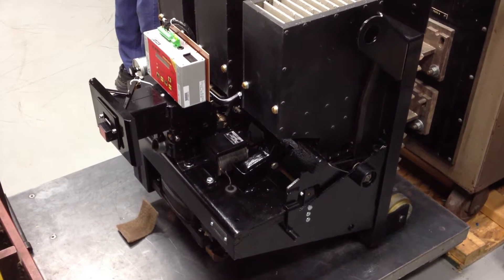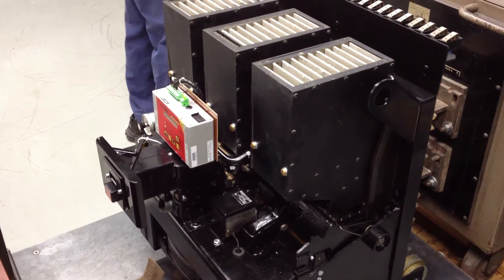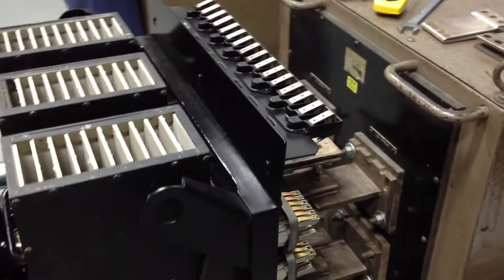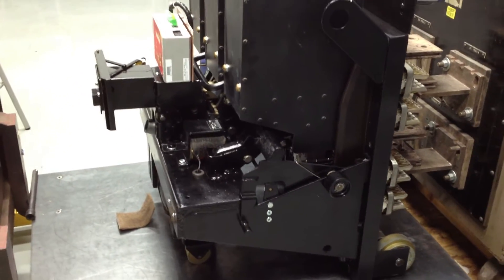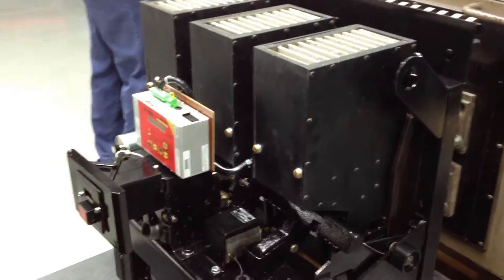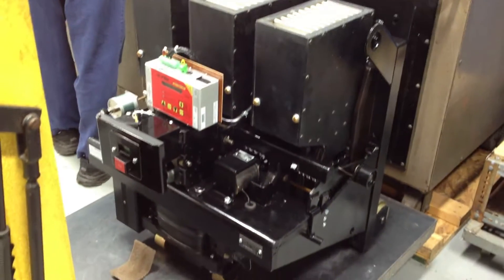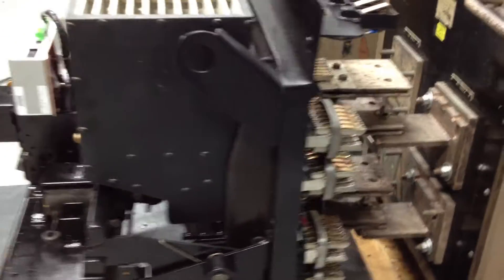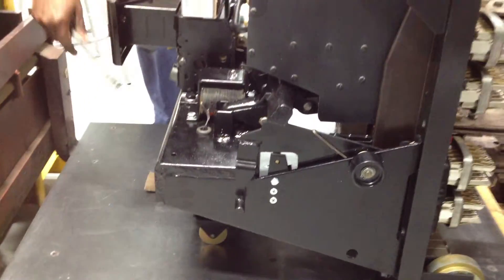DB-75 , Westinghouse DB-75 Circuit Breaker , 3000 amp 600 volt Class A Reconditioned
DB-75 , Westinghouse DB-75 Circuit Breaker , DB-75 3000 amp 600 volt Electrically Operated Class A Reconditioned Circuit Breaker , DB75

DB-75
Westinghouse DB-75 Circuit Breaker

3000 amp
600 volt
3 Pole
Electrically Operated
Drawout

Class A Reconditioned with URC AC Pro Solid State Kit
Loose DB-75 circuit breaker parts
Westinghouse DB-75 switchgear

NAS can recondition and retrofit your DB style circuit breakers. Ask about our "Recondition Swapout Program"

Every Class A Reconditioned Westinghouse DB-75 circuit breaker will be tested with report and backed by our 1 year warranty.

for more DB parts. We are adding more items everyday.

Westinghouse DB-75 Renewal Parts

Actuator , 692C706G01 ,

Amptector IA Retrofit Kit, 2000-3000 A - LIG , 8184A50G16 ,

Amptector IA Retrofit Kit, 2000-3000 A - LIG (w/o ground indicator) , 8184A50G76 ,

Amptector IA Retrofit Kit, 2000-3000 A - LSG ,8184A50G17 ,

Amptector IA Retrofit Kit, 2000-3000 A - LSG (w/o ground indicator) , 8184A50G77 ,

Amptector IA Retrofit Kit, 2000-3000 A - LSIG , 8184A50G18 ,

Amptector IA Retrofit Kit, 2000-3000 A - LSIG (w/o ground indicator) , 8184A50G78 ,

Amptector IIA Retrofit Kit, 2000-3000 A - LIG , 8184A50G46 ,

Amptector IIA Retrofit Kit, 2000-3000 A - LSG , 8184A50G47 ,

Amptector IIA Retrofit Kit, 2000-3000 A - LSIG , 8184A50G48 ,

Amptectors type IA with indicator - LI , 6998D22G01 ,

Amptectors type IA with indicator - LS ,6998D00G03 ,

Amptectors type IA with indicator - LSI , 6998D22G06 ,

Amptectors type IA with indicator and ground - LI , 6998D02G02 ,

Amptectors type IA with indicator and ground - LS , 6998D02G04 ,

Amptectors type IA with indicator and ground - LSI , 6998D02G05 ,

Amptectors type IIA without indicator or ground - LI , 6997D20G41 ,

Amptectors type IIA without indicator or ground - LS , 6997D20G42 ,

Amptectors type IIA without indicator or ground - LSI , 6997D20G43 ,

Arc Chutes , 405D389G04 ,

Auxiliary Switch, 4 Pole D.O. , 20B834G07 ,

Auxiliary Switch, 8 Pole D.O. , 20B834G08 ,

Breaker Lever , 1799891 ,

Closing Coil 115 vAC , 1809520 ,

Closing Coil 125 vDC , 1809520 ,

Closing Coil 220 vAC , 300P268G01 ,

Closing Coil 250 vDC , 300P268G01 ,

Closing Coil 440 vAC , 300P834G01 ,

Complete Mechanism E/O, 3 Position , 410D348G02 ,

Complete Mechanism E/O, Single Position , 44A9415G06 ,

DB-75, 3 position , 406D349G01 ,

DB-75, single position , 406D444G01 ,

Finger Clusters , 679C711G08 ,

Hinge Contact Finger , 1799912 ,

Latch Segment , 20B8584H04 ,

Lever Spring , 1799968 ,

Levering Crank, 3 position , 303C008G02 ,

Levering Crank, single position , 300C334G01 ,

Lower Stationary Contact Fingers , 1799915 ,

Lower Stud Assembly , 406D445G03 ,

Main Contact , 1810289 ,

Mechanism Shaft , 1799932 ,

Molded Contact Base , 1810282 ,

X Relays 125 V Dc (used with heavy duty burden coils) , 1802990 ,

X Relays 220 V Ac, 60 Hz , 33A2746G35 ,

X Relays 220 V Ac, 60 Hz (used with heavy duty burden coils) , 60A1412G28 ,

X Relays 250 V Dc , 33A2746G33 ,

X Relays 250 V Dc (used with heavy duty burden coils) , 1802991 ,

X Relays 440 V Ac, 60 Hz , 33A2746G36 ,

X Relays 440 V Ac, 60 Hz (used with heavy duty burden coils) , 60A1412G29 ,